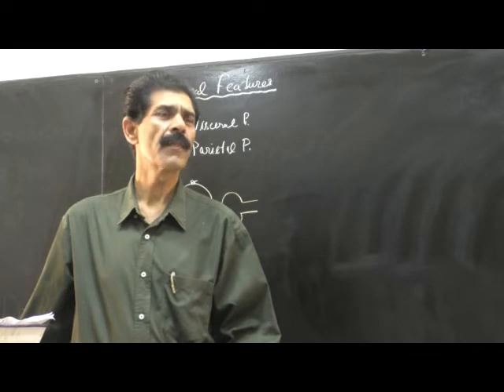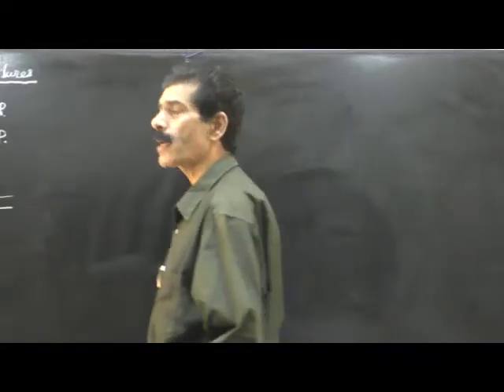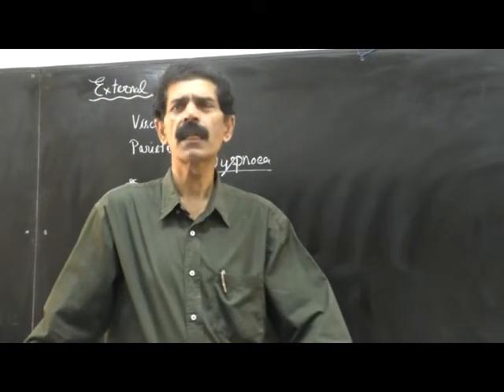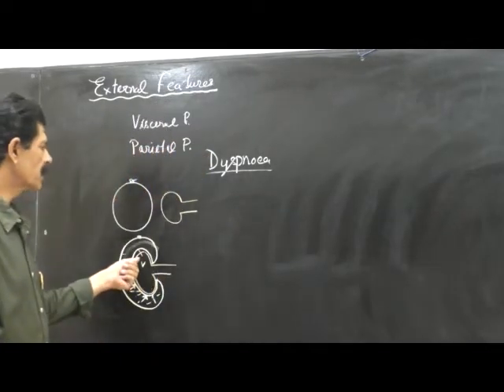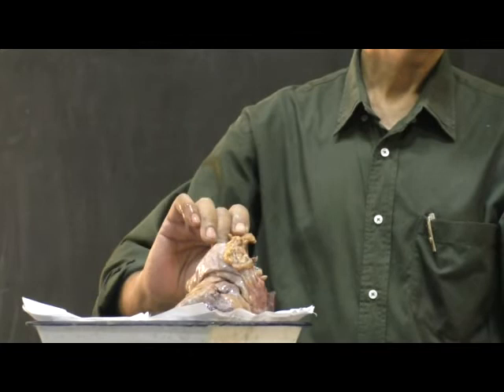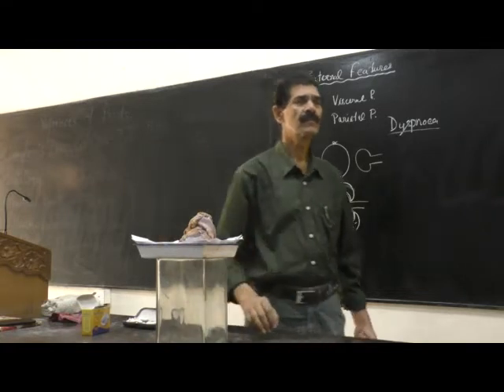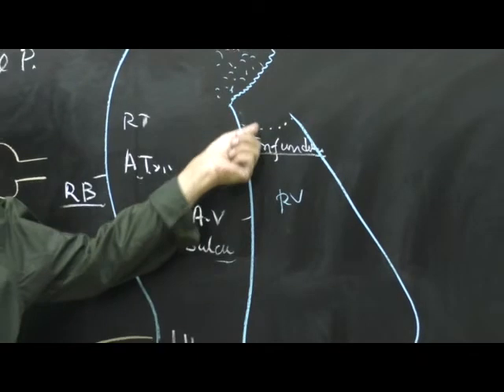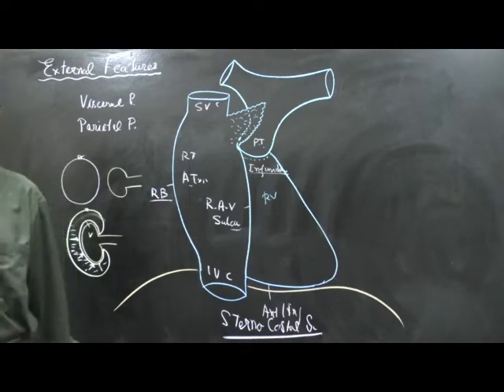Heart- External features